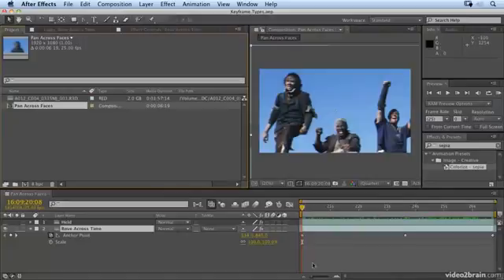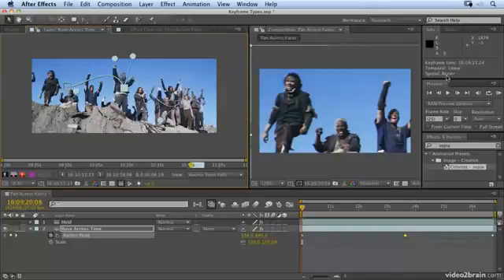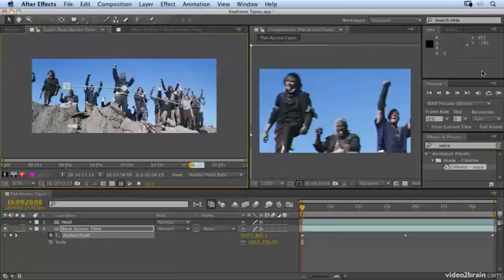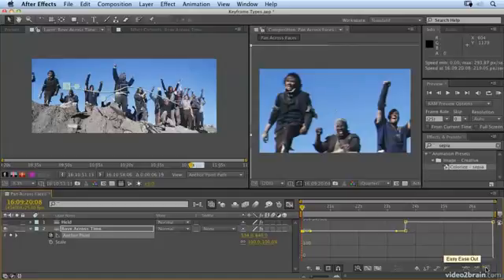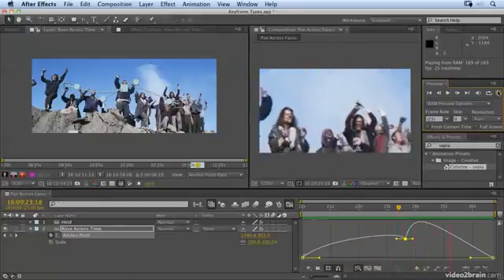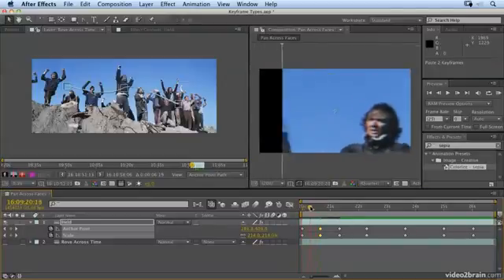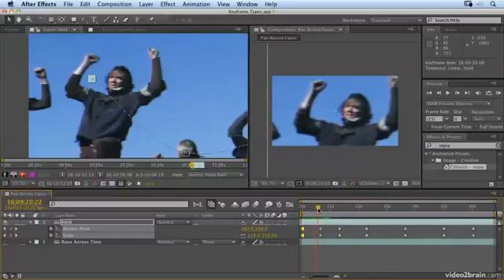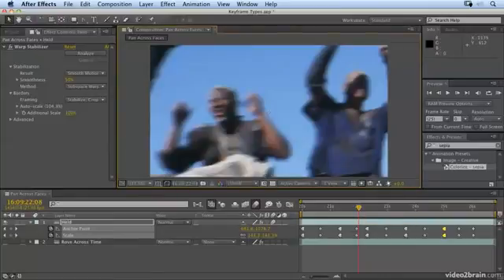32 After Effects CC Tutorial 07 Fine Tuning Animation 3 5